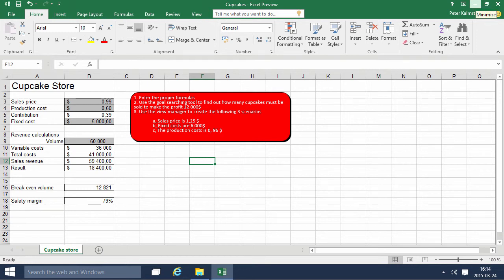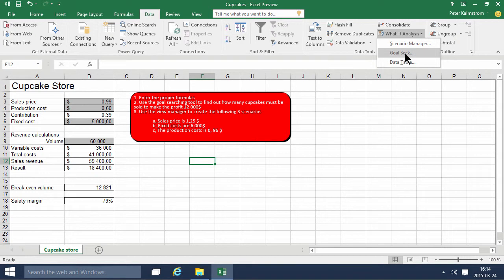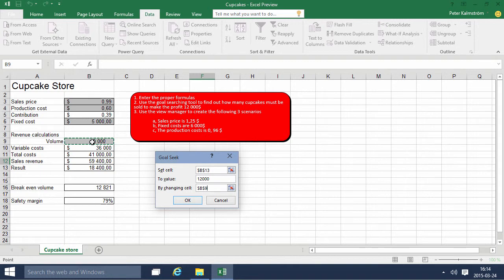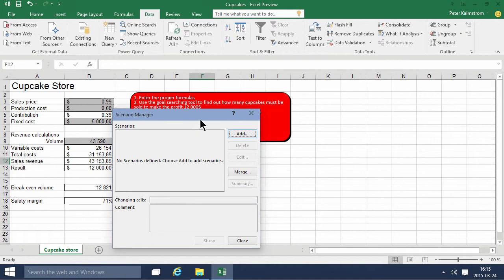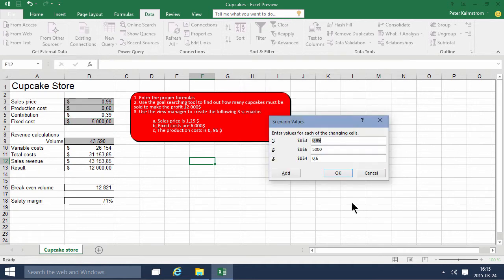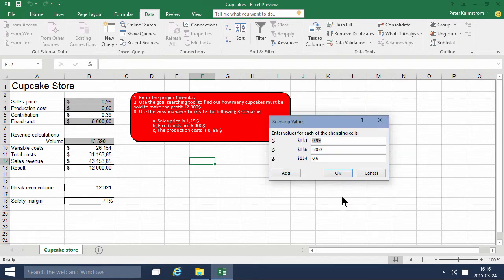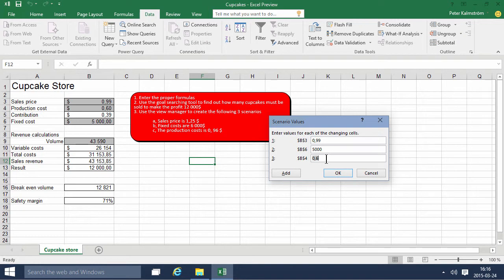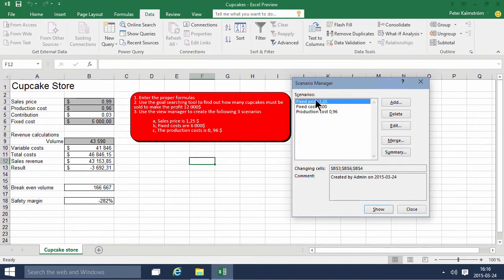Excel 2016 from Scratch - What-If-Analysis C/2, Goal Seek and Scenario Manager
Excel 2016 course, also suitable for earlier versions. In this demo Peter Kalmstrom shows way to analyze what happens when data changes. He uses the What-If-Analysis Tools Goal Seek and Scenario Manager.  where you can download the file Peter is working with and try for yourself!